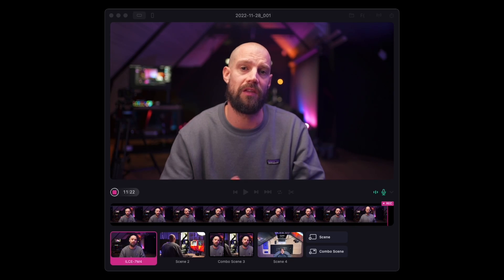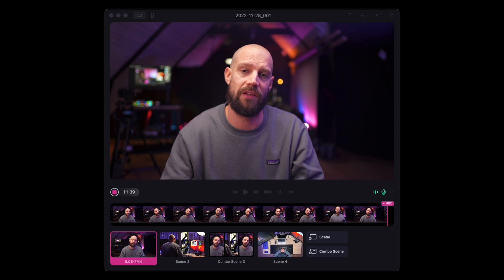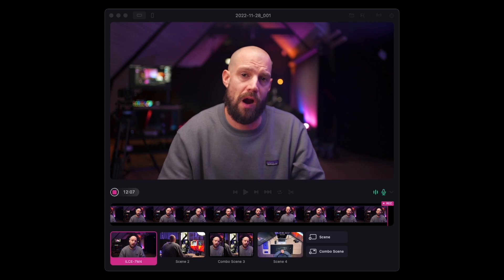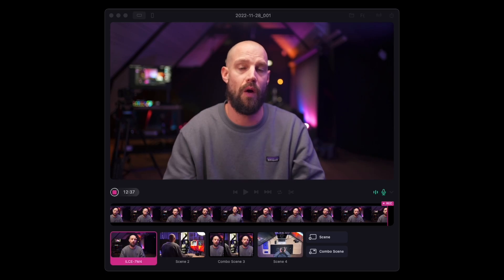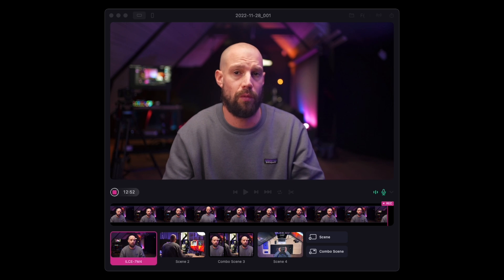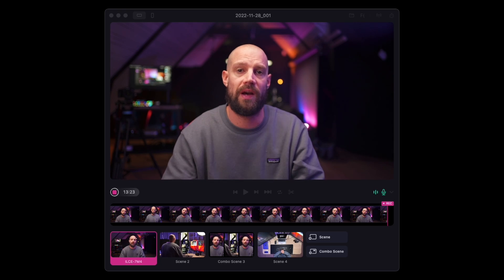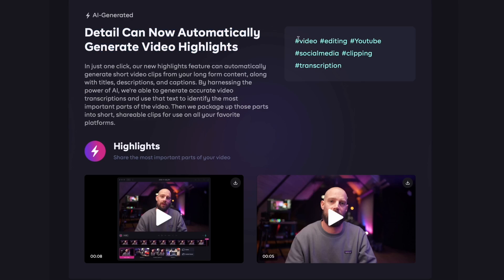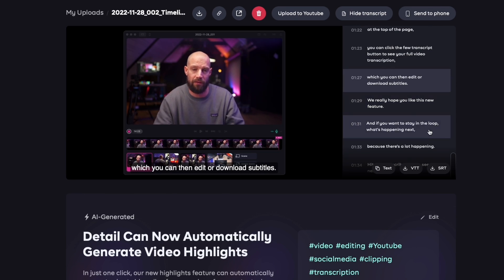Turn your longer videos into shareable clips for social media with AI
With AI-generated highlights in Detail you turn your long-form content into short, shareable clips without having to edit anything!